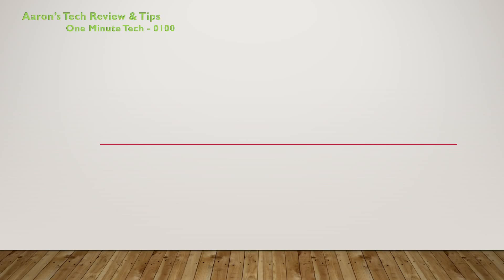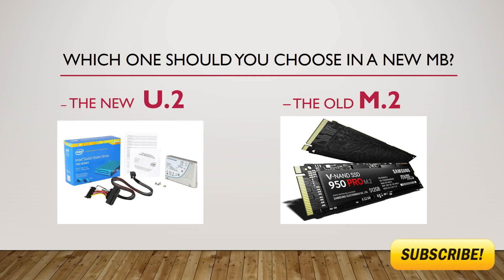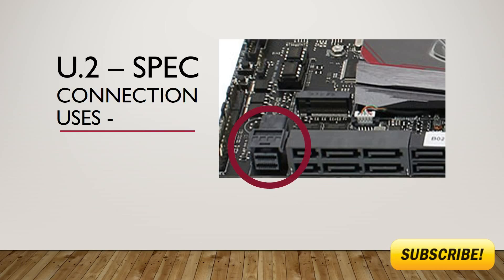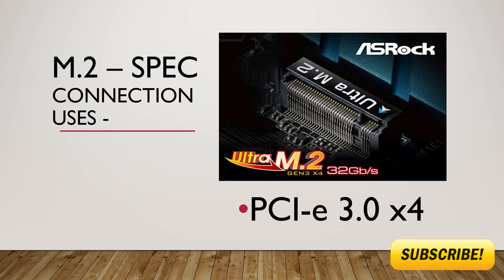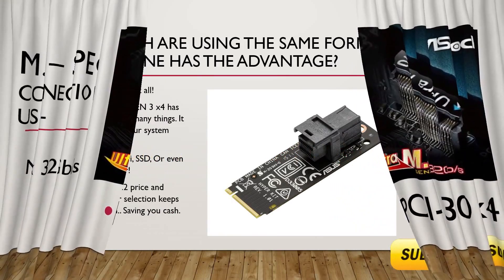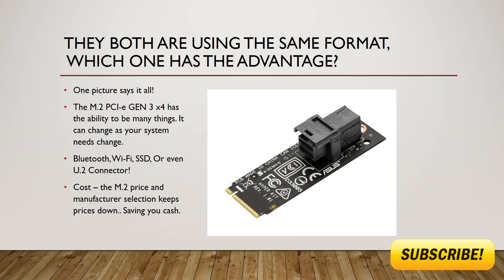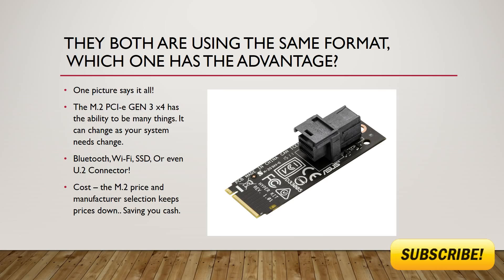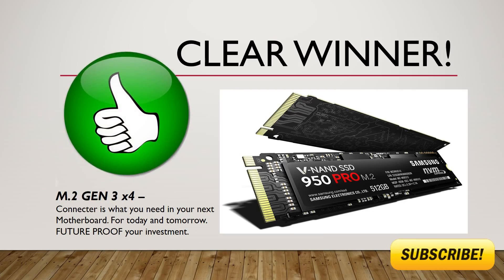Which it the better Connector U.2 or M.2 GEN 3 x4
Which Next Gen Connector is The best option in a motherboard. Then U.2 or the M.2?